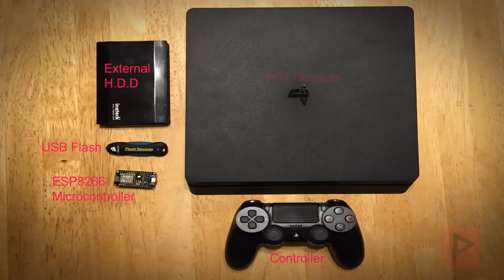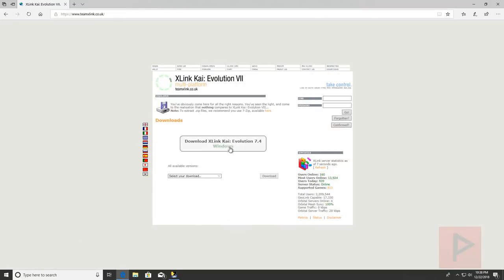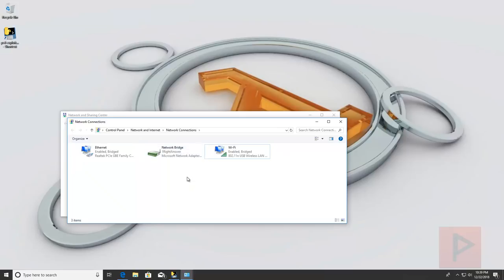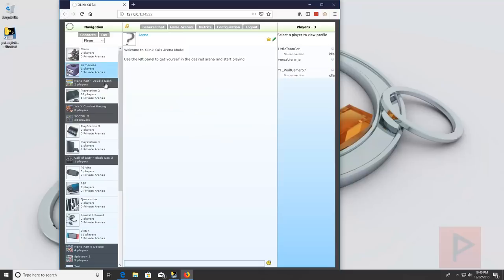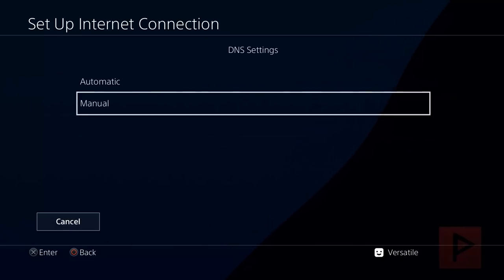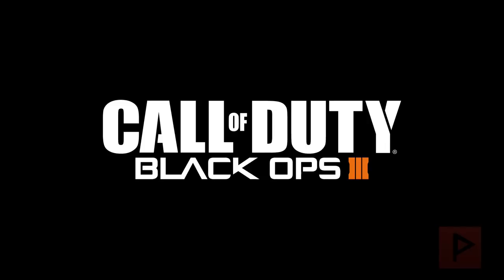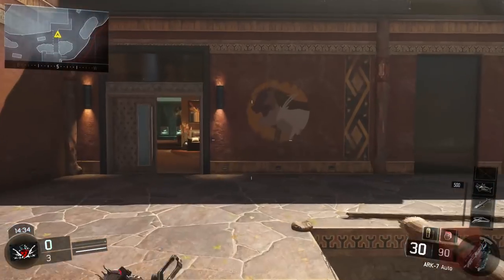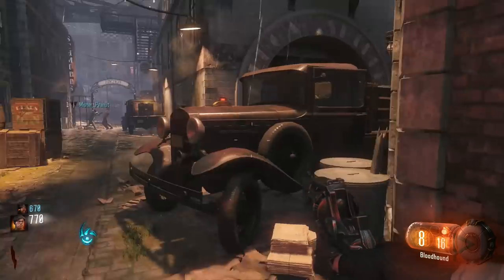Use XLink Kai With PS4 (CFW or OFW) To Play LAN Games Online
Recently, the XLink Kai team updated their software to allow PS4 to be compatible, and in today's tutorial I will give you a quick run down on the setup on the PC and network side, and how to get it working on your PS4. I am showcasing Black Ops 3 with my 5.05 PS4.

My current network setup is this on Windows 10 64-bit:

PC to router (wireless)
PC to PS4 (wired)
PC wireless adapter is bridged with Eternet adapter

Come join and have fun!